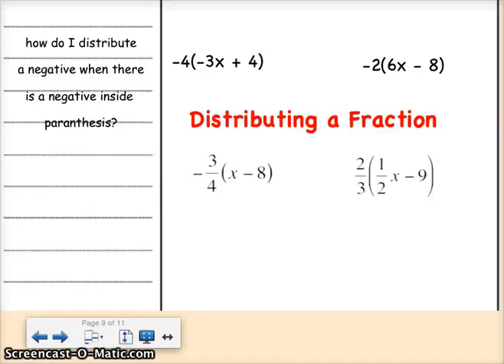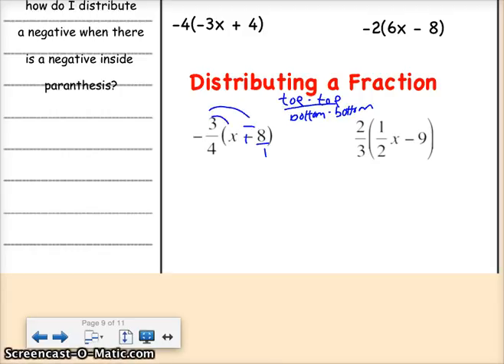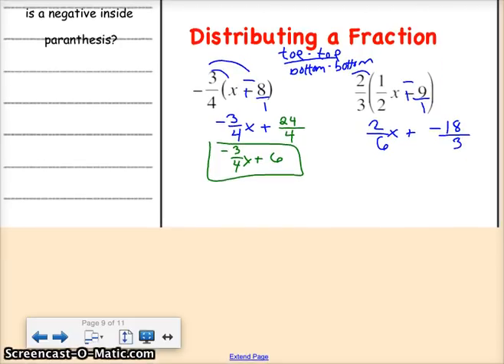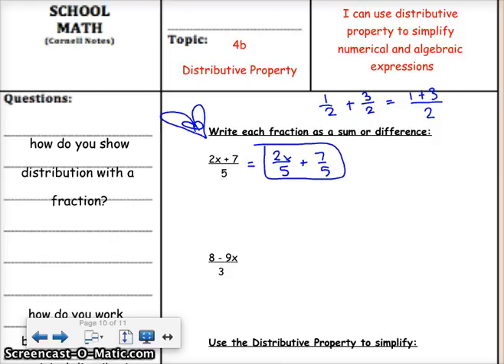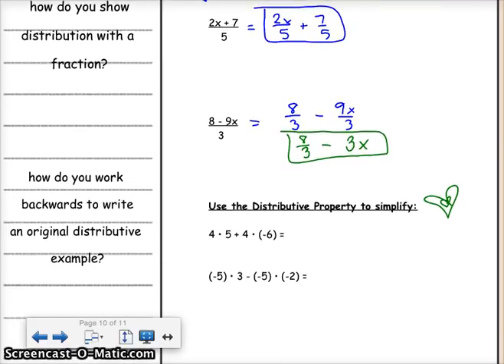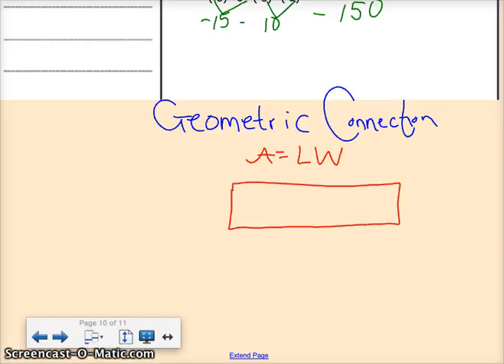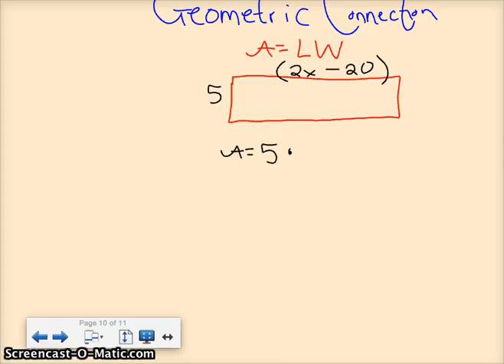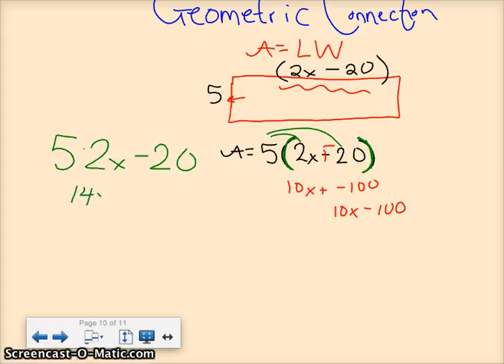distributing fraction and rewriting quotients